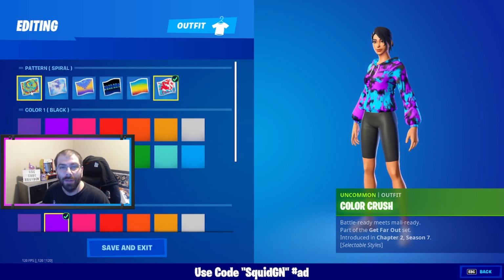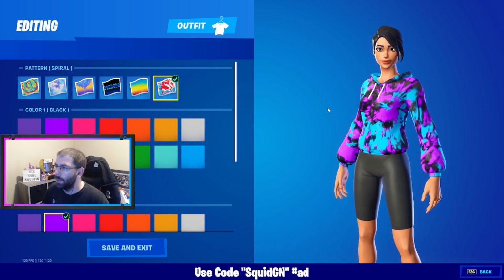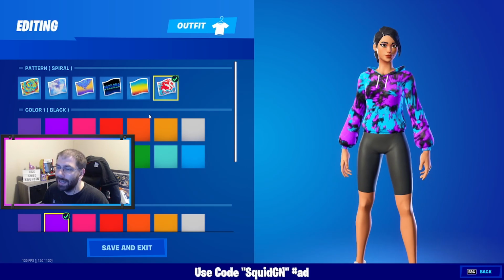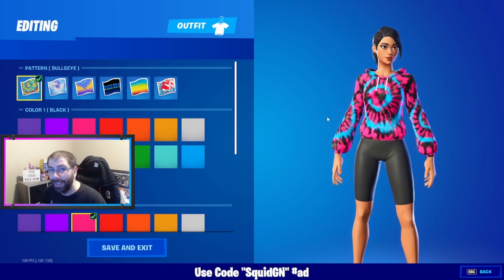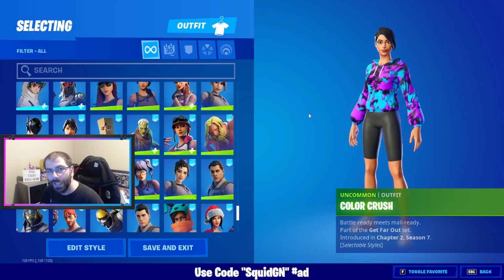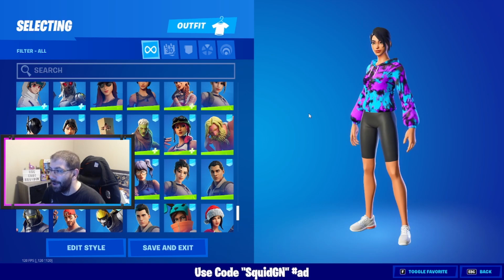Color Crush - Skin Review & Gameplay - Fortnite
Use Code SquidGN on Fortnite, Rocket League, Rogue Company and any other game on the Epic Store!

My favorite gear to use:
Elgato HD60S for recording gameplay from my Switch
PowerA Controllers for both Xbox/PC and Switch.
Logitech Mics